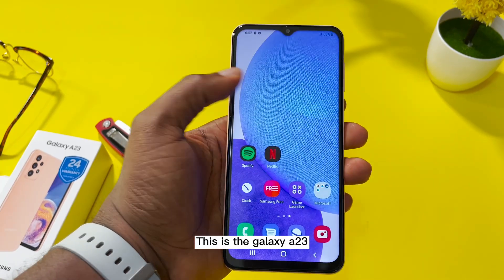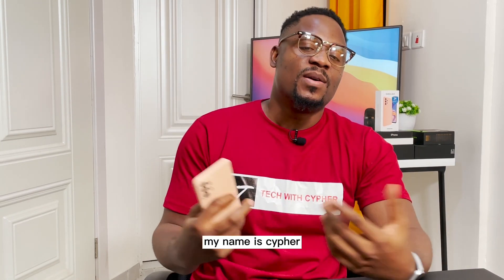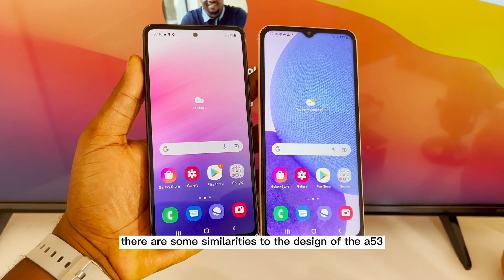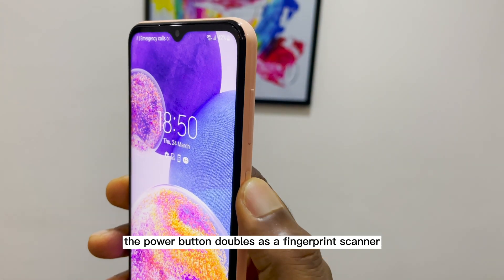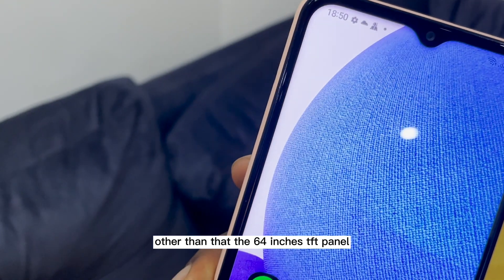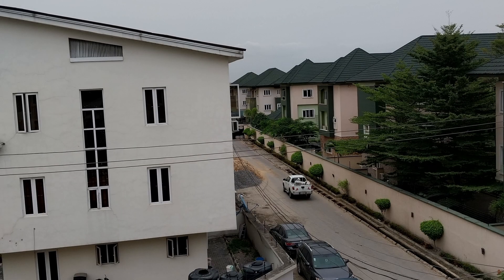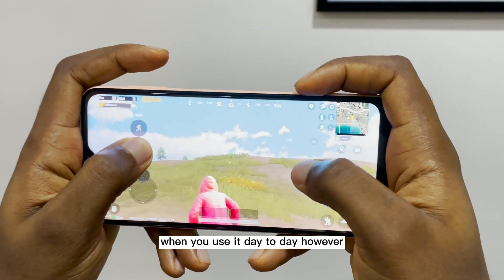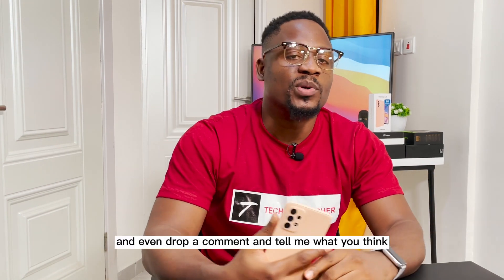Samsung Galaxy A23 Unboxing and Review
This is the new Samsung Galaxy A23 5G smartphone, it comes with a 6.4 inch TFT screen, 90hz refresh rate, 50MP Primary Camera, 8MP Selfie Cam, Snap dragon 680, Adreno 610 GPU and 5000mAh Battery.

And it is priced at N119,000 in Dollars $205.